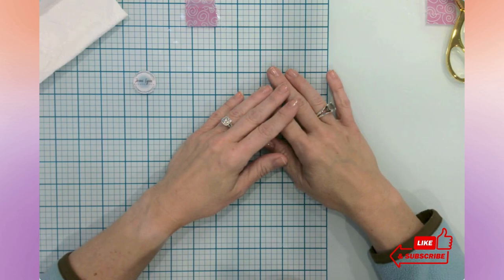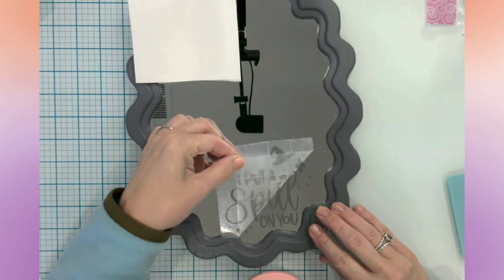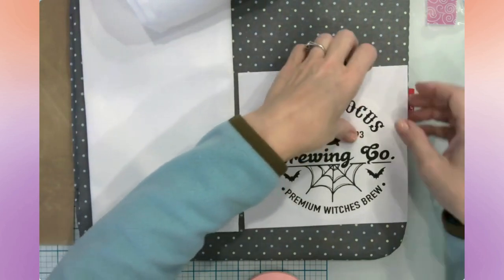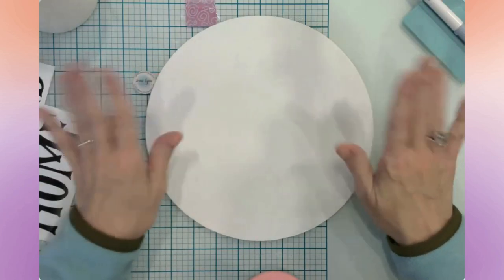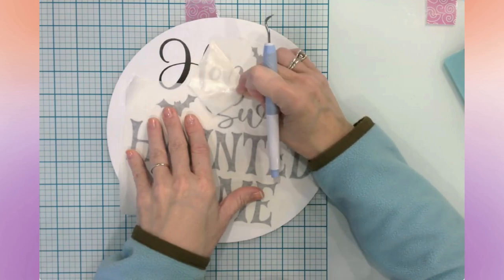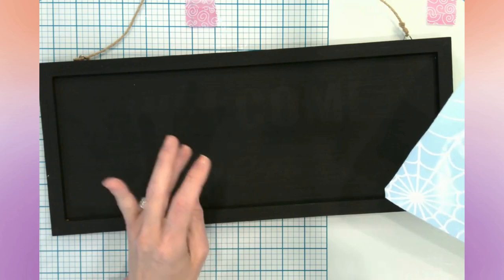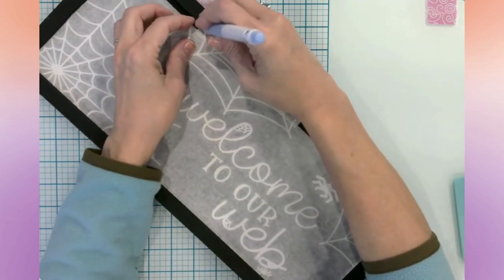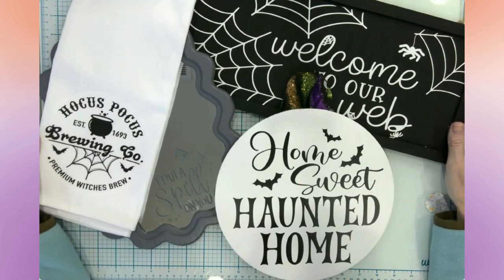Home Sweet Haunted Home | More Easy Cricut Crafts for Halloween 2024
Hello crafty friends! In this video I'm sharing four more easy Cricut crafts!
Grab your craft supplies, your favorite beverage and let's get crafty!

Intro 00:00
Mirror 00:34
Kitchen Towel 07:20
Door Sign 16:53
Web Sign 29:26
Project Showcase 39:21
Wrap Up 41:44

Projects & Materials
Mirror - Target Dollar Spot
Kitchen Towel - Hobby Lobby
10" Wood Round - Hobby Lobby
Rectangle Wood Sign - Local Thrift Store
Cricut Printable Iron-On Vinyl
White Chalk Paint
Black Acrylic Paint